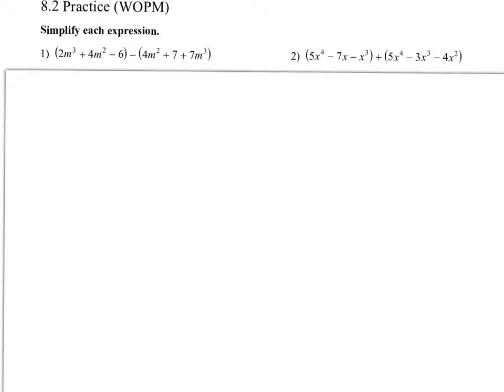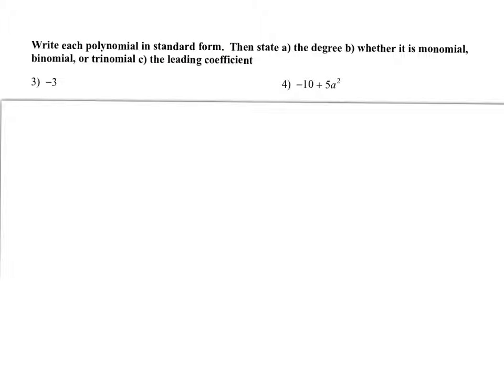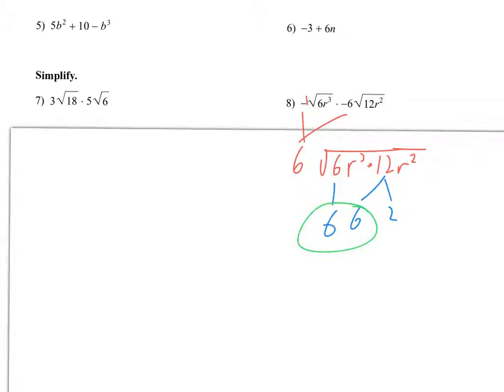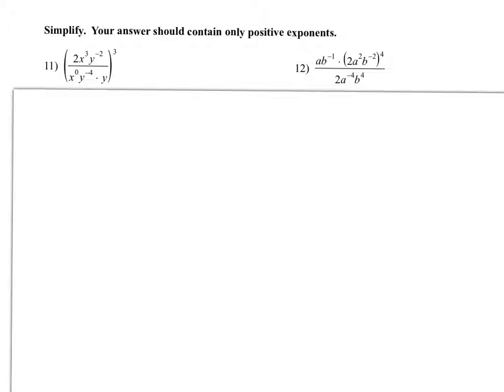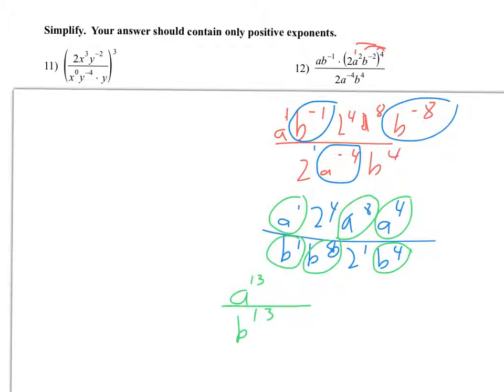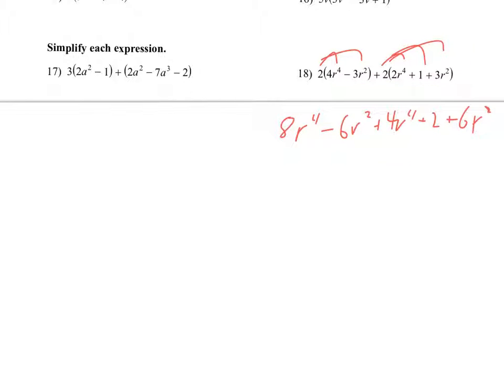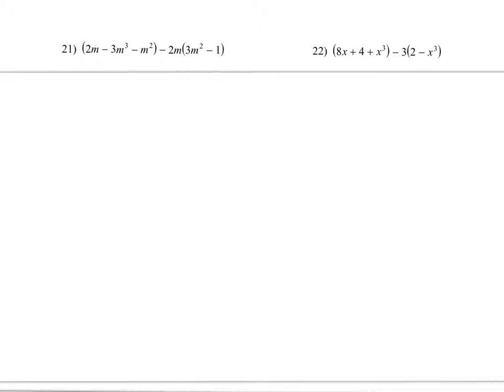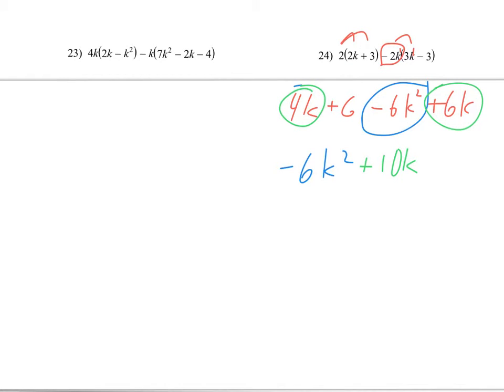Algebra 1 8.2 practice